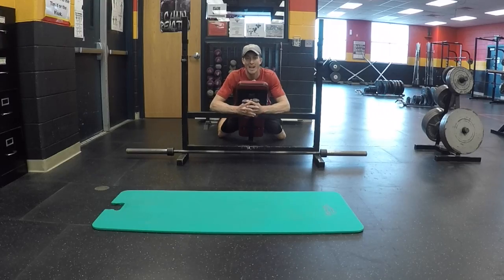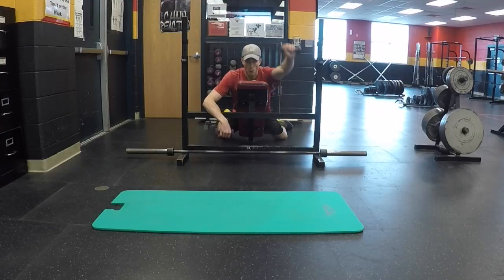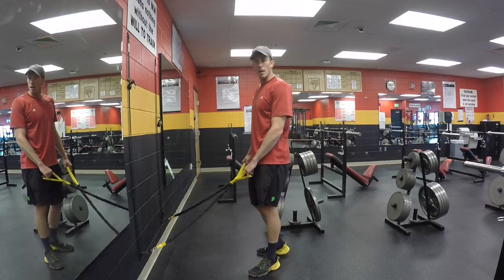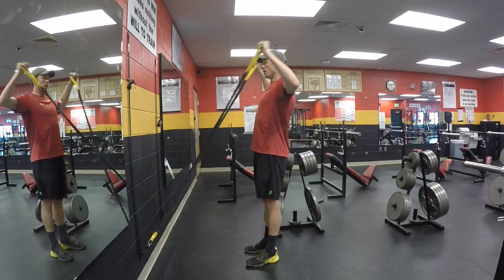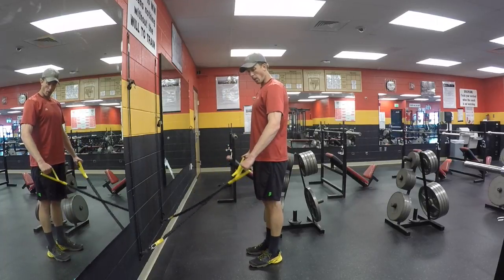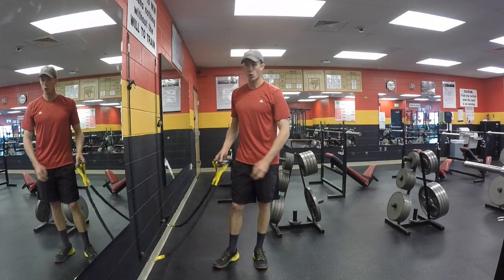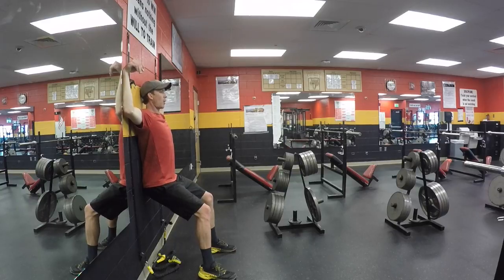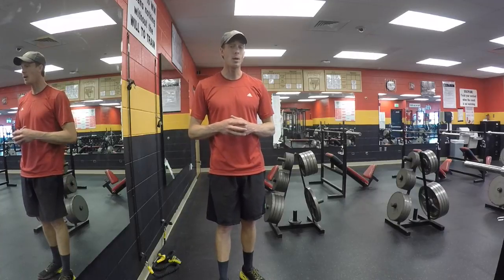Unique Tennis Exercises For Shoulder Mobility